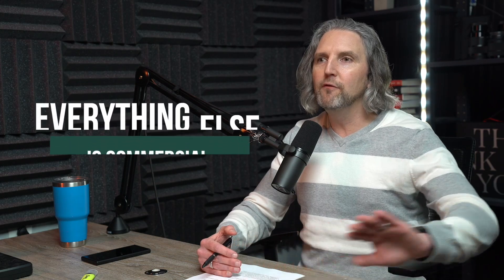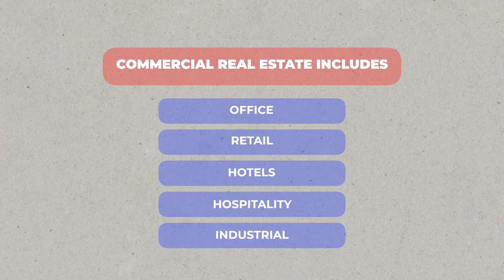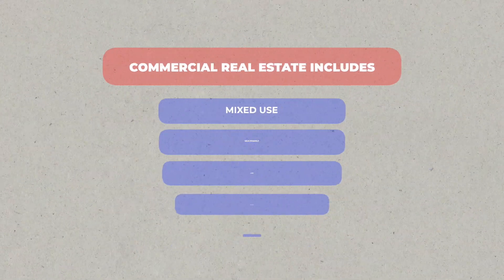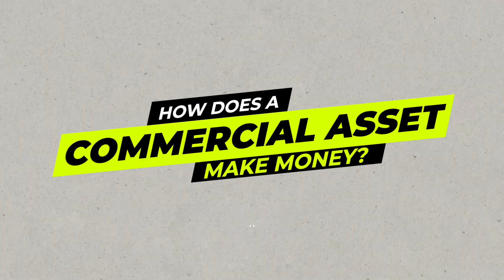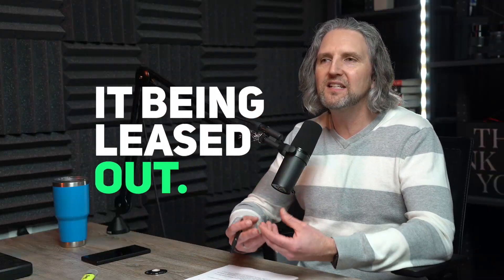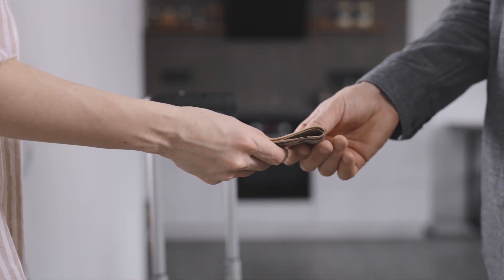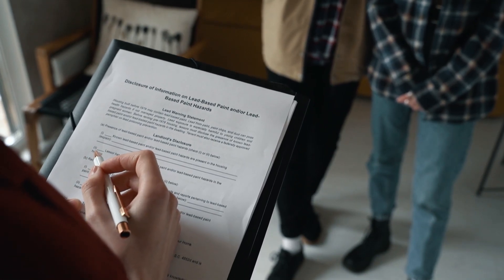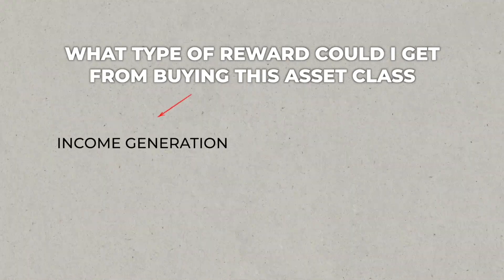Commercial Real Estate: How it Functions as an Effective Asset Class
Commercial Real Estate: How it Functions as an Effective Asset Class. Today, I will delve into the intriguing realm of commercial real estate and shed light on its functioning as an asset class.
Commercial real estate is a dynamic sector that has garnered significant attention in recent years. When it comes to diversifying investment portfolios, commercial real estate emerges as a promising asset class that offers both stability and potential for substantial returns.
Investing in commercial real estate involves acquiring properties with the objective of generating rental income and capital appreciation. The commercial property market comprises various segments such as office spaces, retail buildings, industrial parks, and more. This diversification allows investors to tailor their investments based on individual preferences and market trends.
Rental income plays a pivotal role in commercial real estate investments. Investors earn a steady stream of revenue by leasing out properties to tenants. Commercial leases typically span longer durations, providing both stability and predictable income over an extended period. Amidst evolving market conditions, rental income acts as a cushion against financial volatility and offers a consistent return on investment.
Capital appreciation serves as another crucial aspect of commercial real estate as an asset class. Over time, the value of commercial properties tends to appreciate due to factors such as location, market demand, and improvements made to the property. By strategically buying, holding, and selling properties, investors can unlock substantial profits.
Tenant occupancy also plays a vital role in the commercial real estate market. A high occupancy rate signifies strong demand for commercial properties and secures consistent rental income for investors. Factors such as location, amenities, and quality of space impact tenant occupancy levels, making it crucial for investors to assess these aspects when analyzing potential investment opportunities.
In conclusion, commercial real estate stands as a compelling asset class for investors seeking stability and potential returns. With rental income, capital appreciation, and tenant occupancy as key drivers, investing in commercial real estate continues to present lucrative opportunities in today's ever-evolving market.